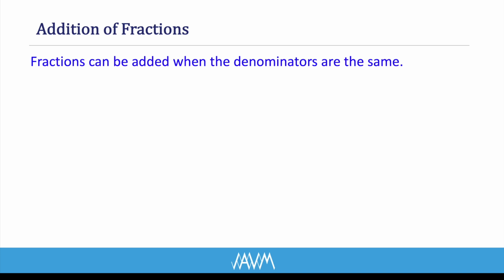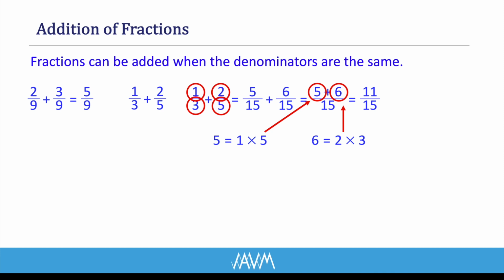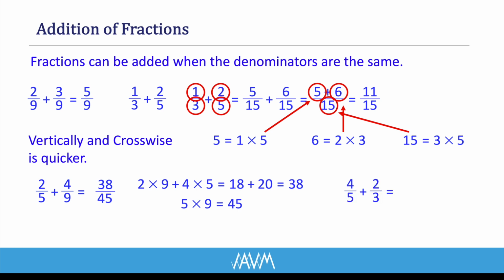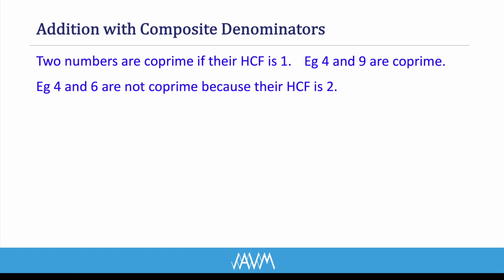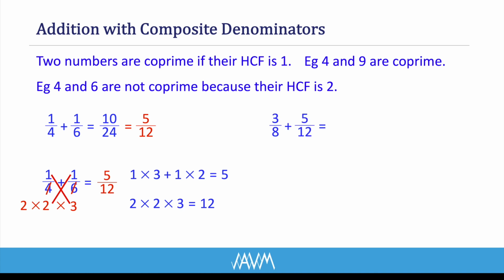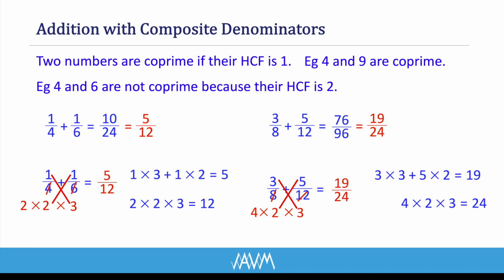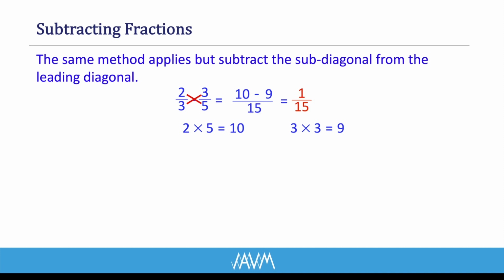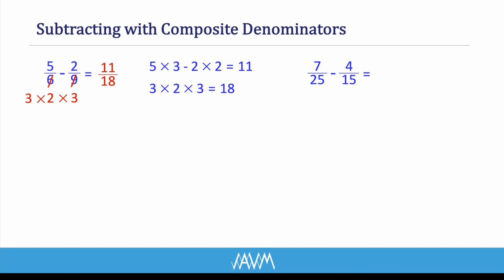1 20 Addition & Subtraction of Fractions